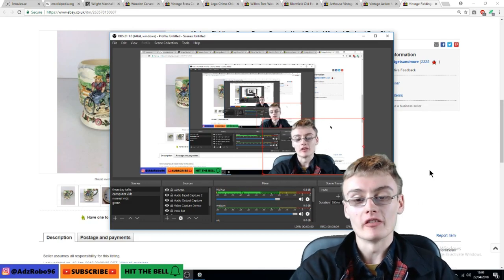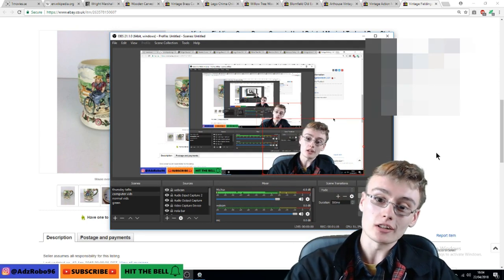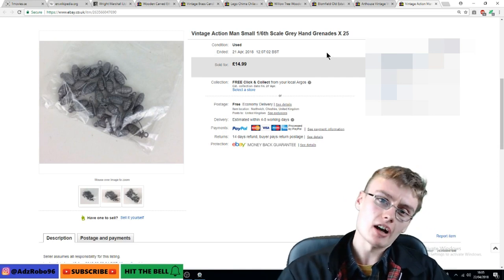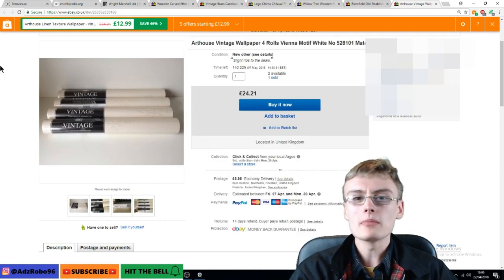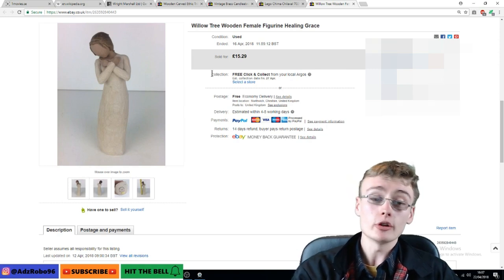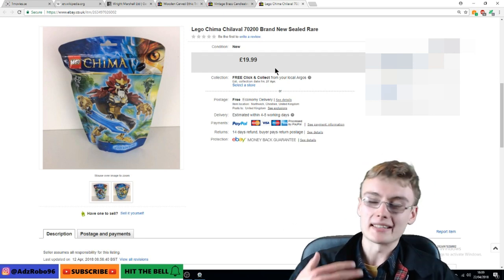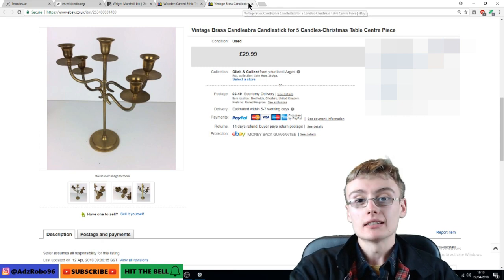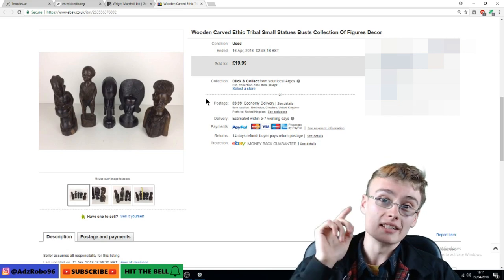Quick Sales Update Using My New Green Screen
I ordered a green screen the other day and to say I was excited about using it would be an understatement. I have always loved the things you can do with them, however I thought it would be too technical for me. But this video serves as evidence that it is not.

I thought to test the green screen out for the first time I would do a somewhat shorter than usual sales update just so I could quickly show you all my new toy.